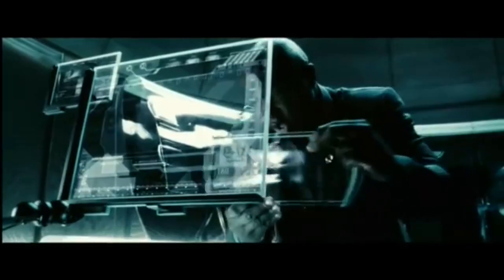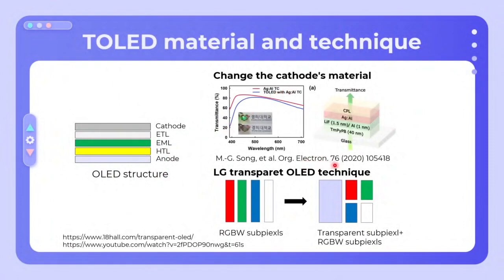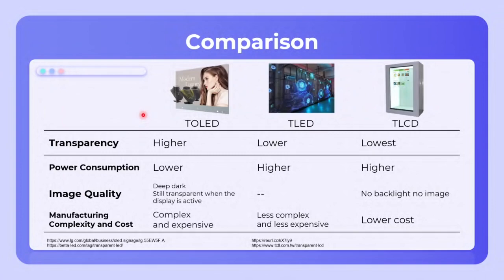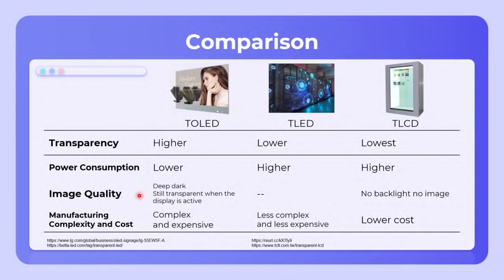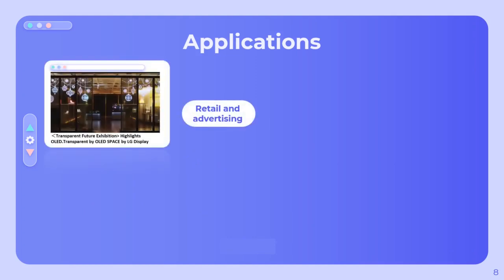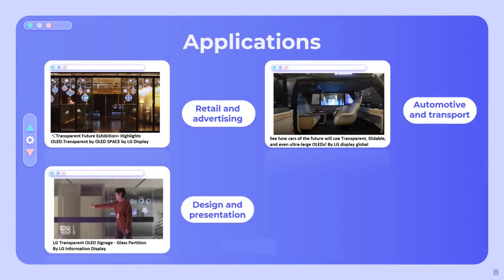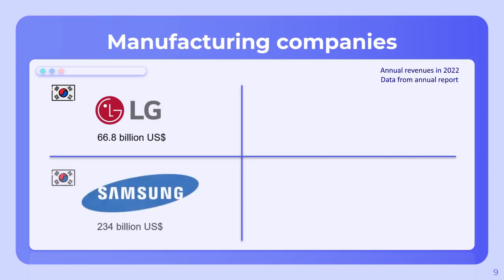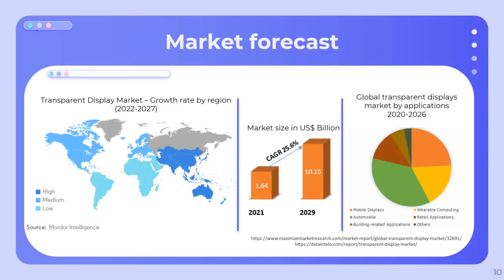Group 9_TransparentOLED